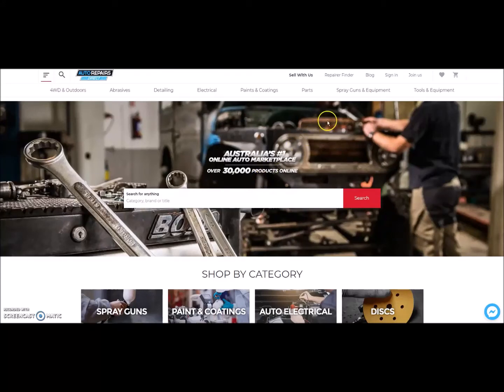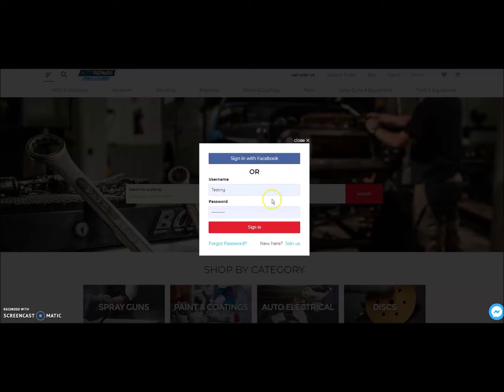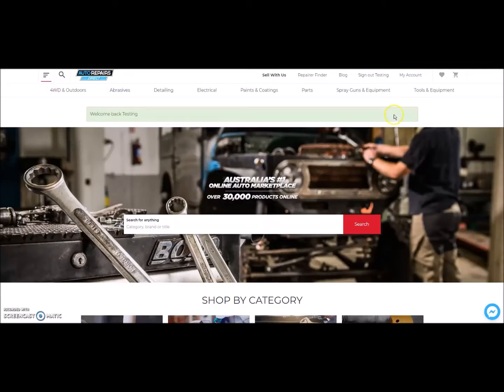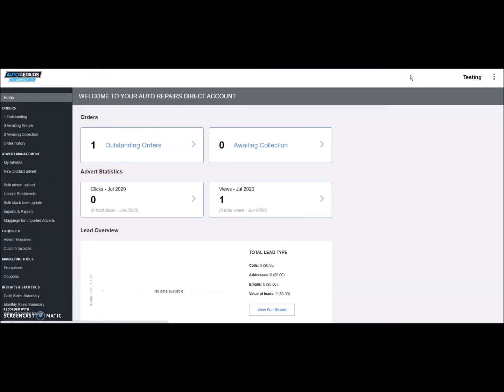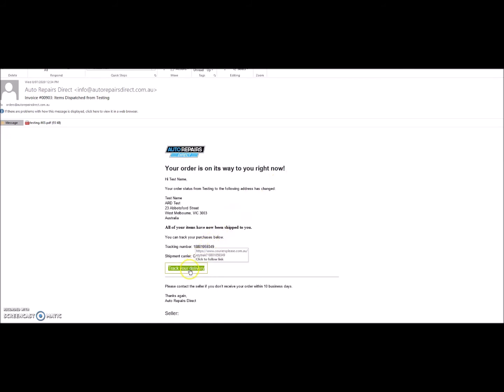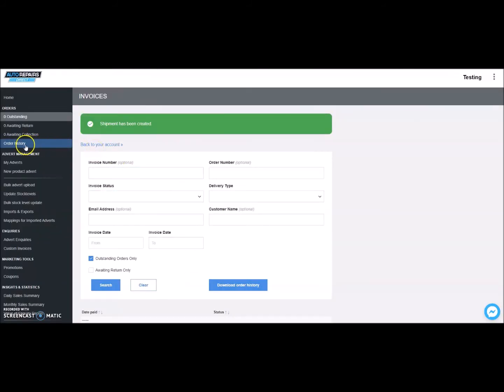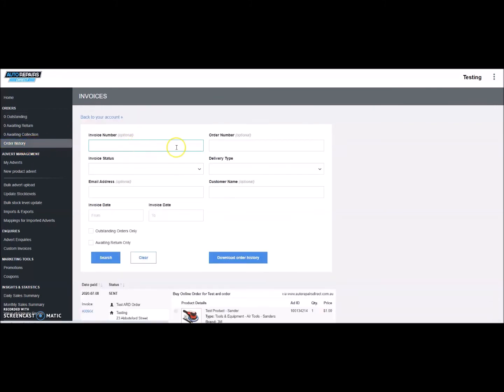How to Dispatch Orders on Auto Repairs Direct Marketplace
Australia's #1 Online Auto Marketplace.